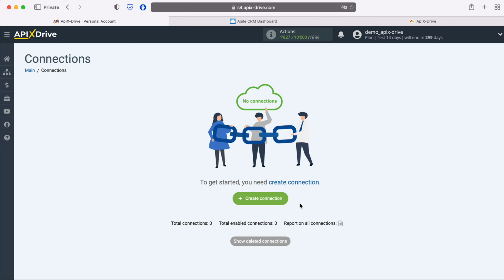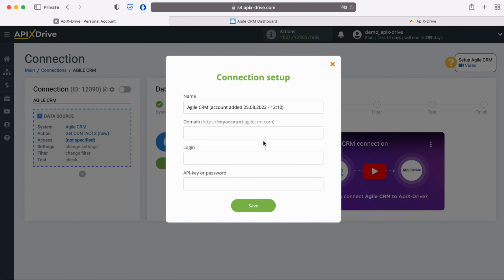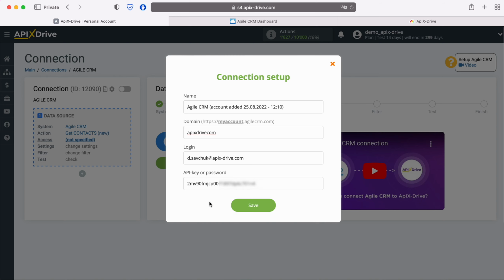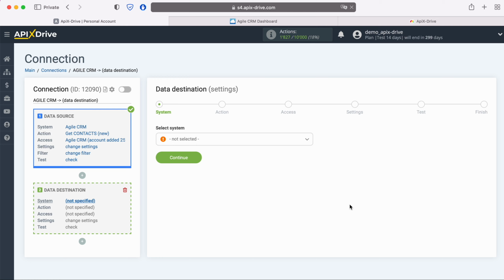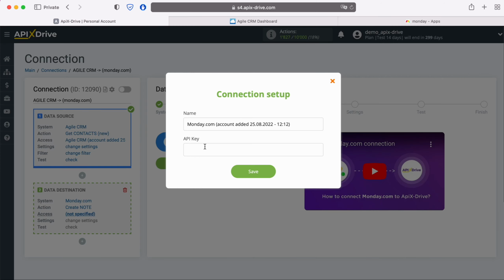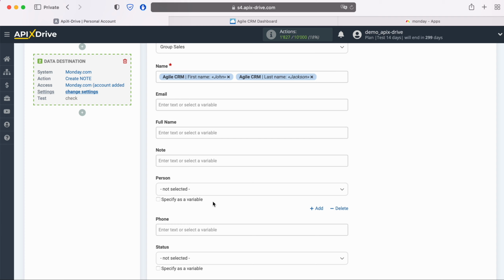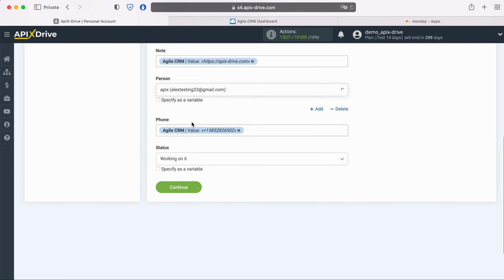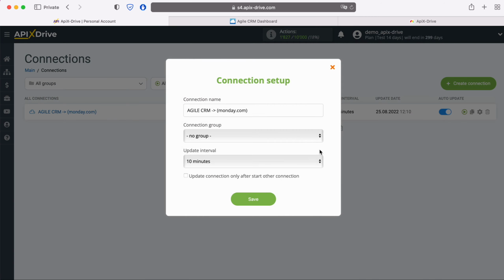Agile CRM and Monday.com Integration | How to Get Contacts from Agile CRM to Monday.com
How to Get Contacts from Agile CRM to Monday.com? Integrate Agile CRM and Monday.com whith ApiX-Drive

In this video tutorial, we will learn:
✓ How to connect Agile CRM and Monday.com
✓ How to Create NOTE from Agile CRM to Monday.com

【Video Navigation】
0:00 - Introduction
0:34 - Setting up Agile CRM as a Data Source
2:16 - Setting up Monday.com as a Data Receiver
5:26 - Setting up auto-update

➤  Steps to connect Agile CRM and Monday.com
1. Link your Agile CRM and Monday.com account with ApiX-Drive
2. Select Agile CRM as your data source App and 'Get Contacts' as your action
3. Select Monday.com as your data receiver App and 'Create NOTE' as your action
4. Map Agile CRM fields to relevant fields in Monday.com
5. Turn your integration on auto update.